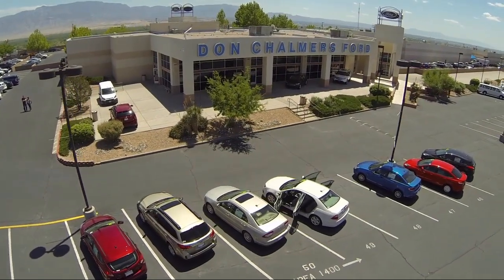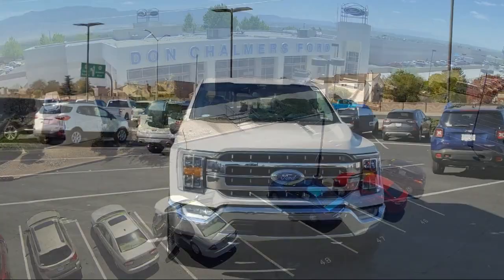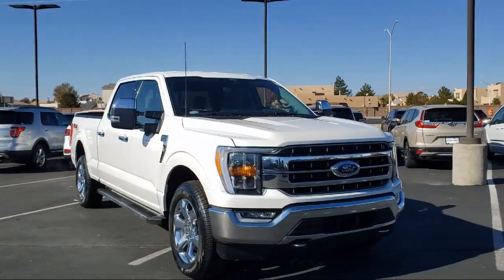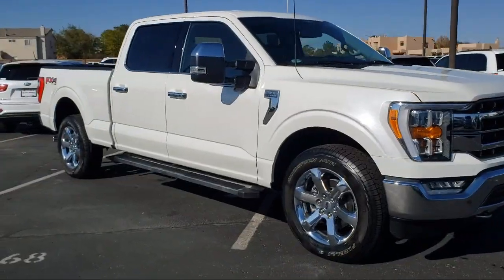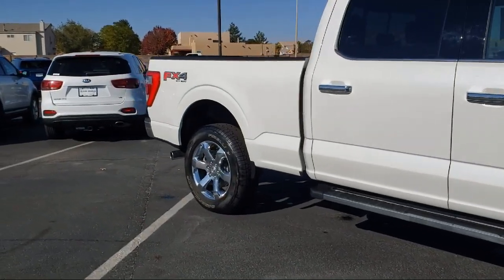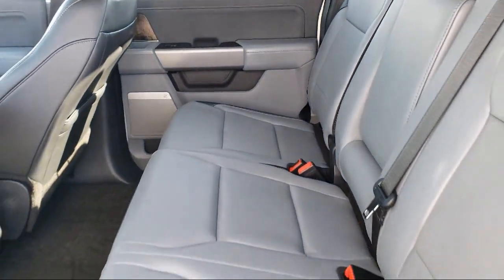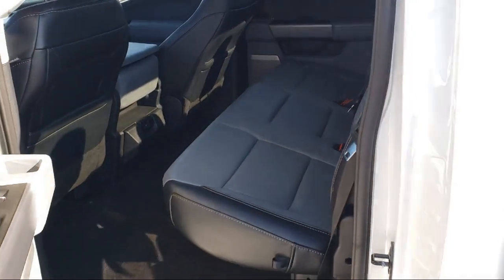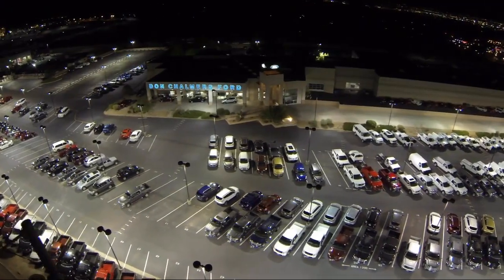2021 Ford F-150 Lariat SuperCrew Albuquerque New Mexico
2021 Ford F-150 Lariat SuperCrew Stock Number: 527272 Vin:1FTFW1E8XMKE17603.

2500 Rio Rancho Blvd., S.E.